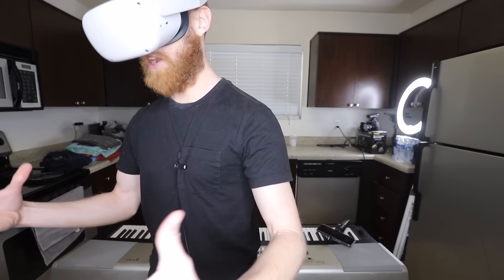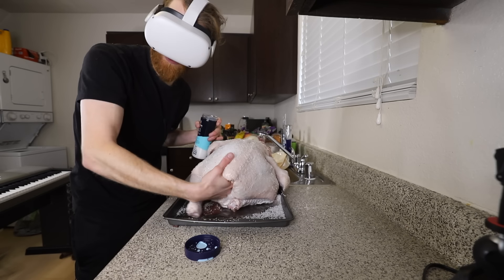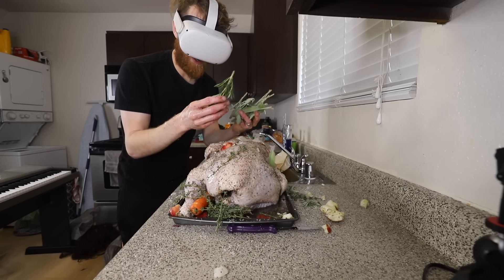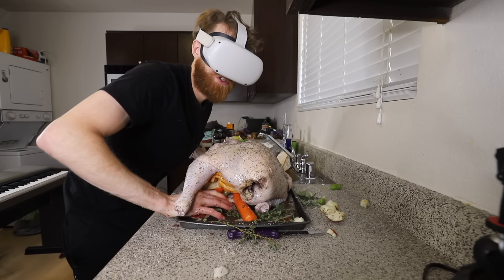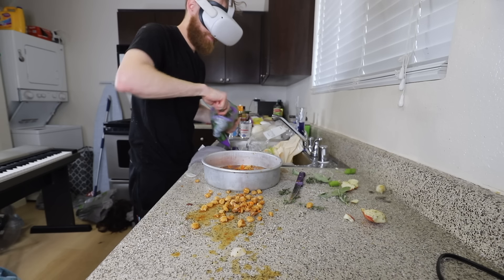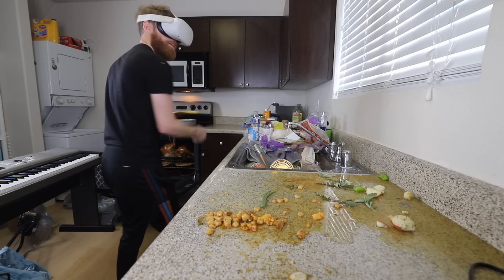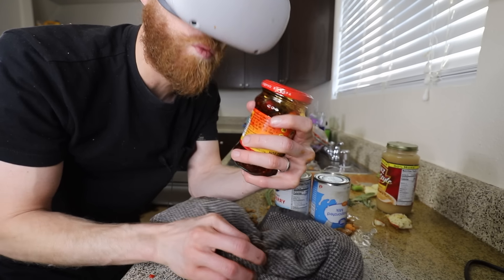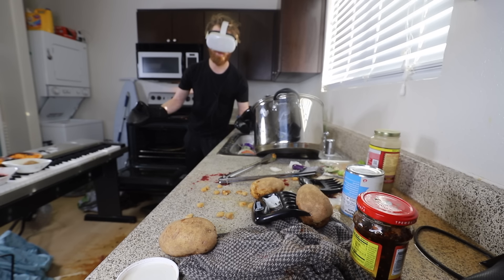I Made An Entire Thanksgiving Dinner BLINDFOLDED!